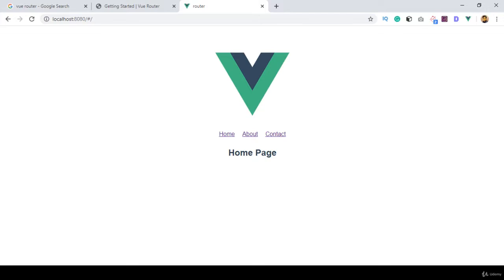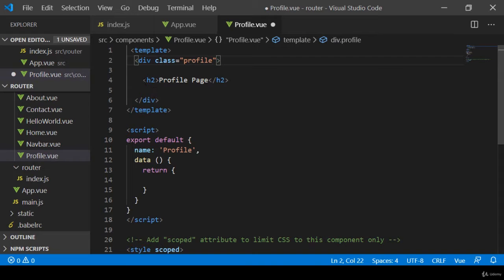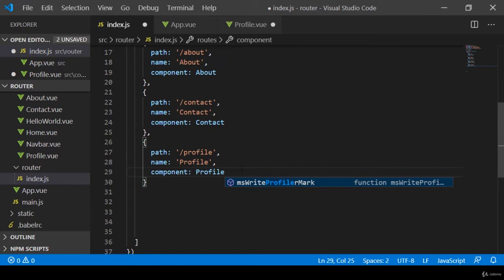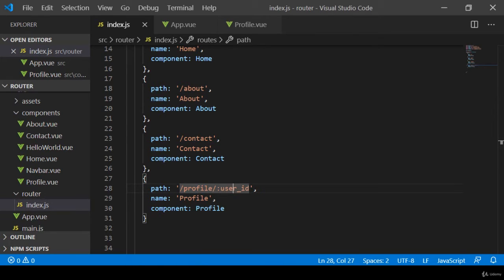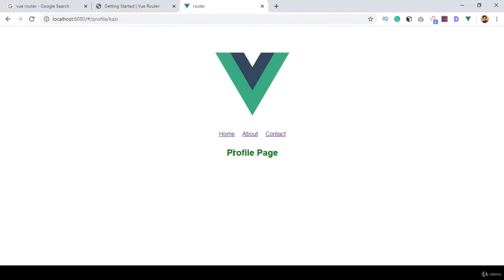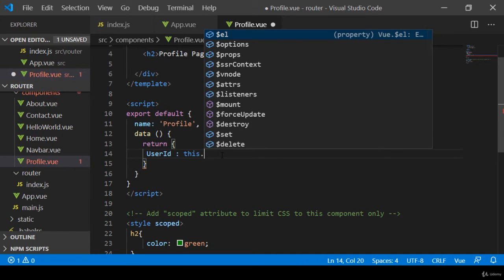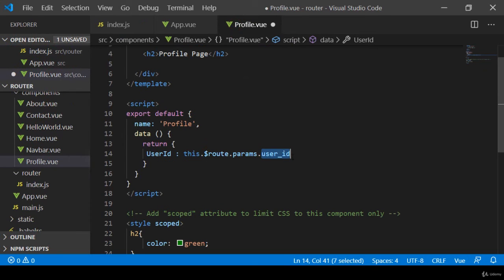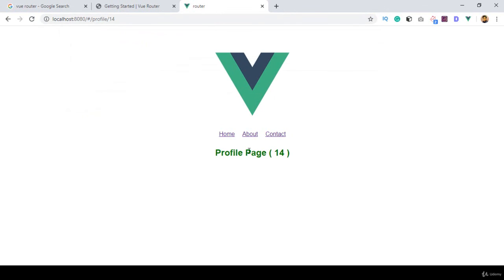129 VueJs Router Parameter